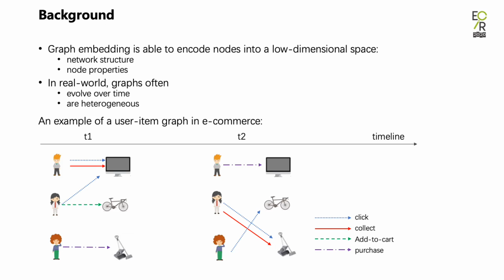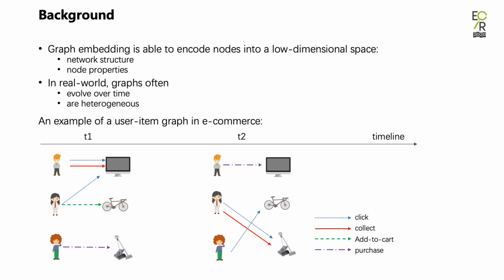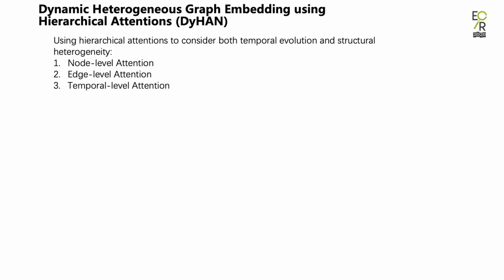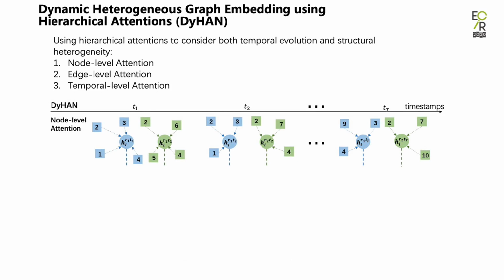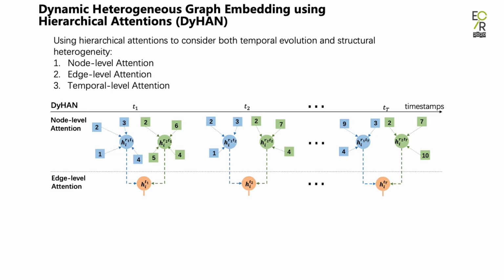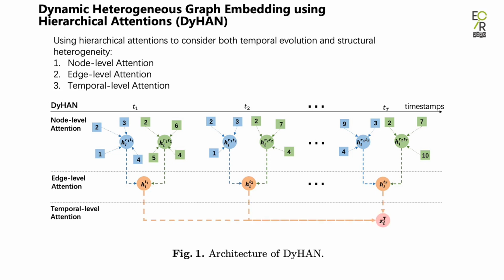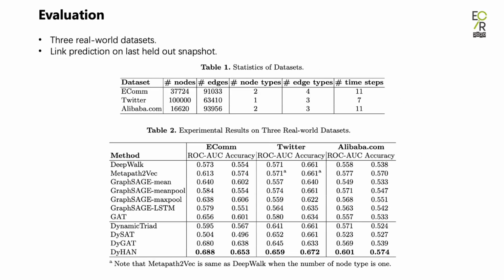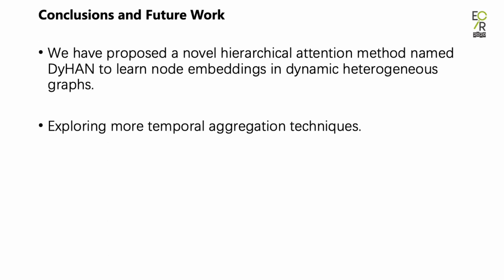ECIR2020 322 Dynamic Heterogeneous Graph Embedding using Hierarchical Attentions